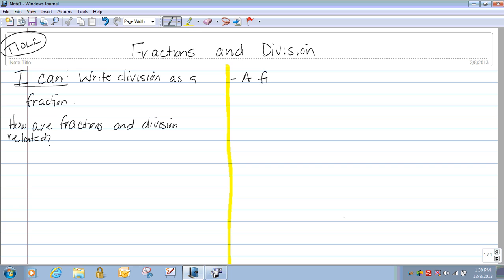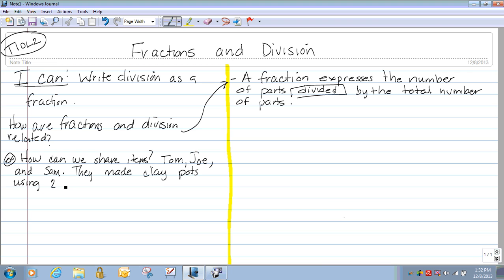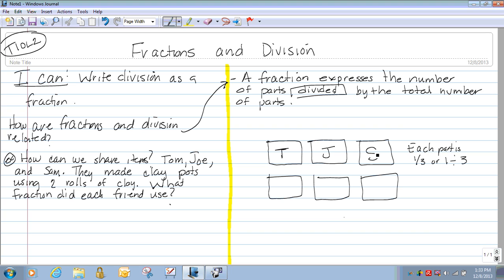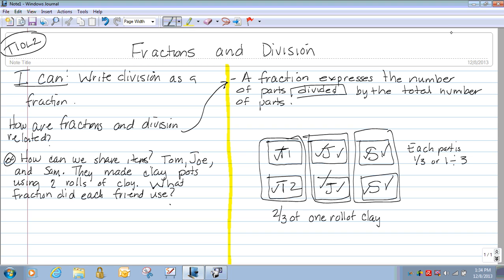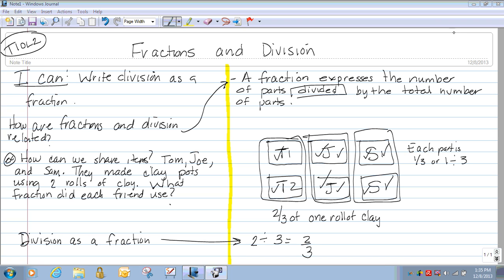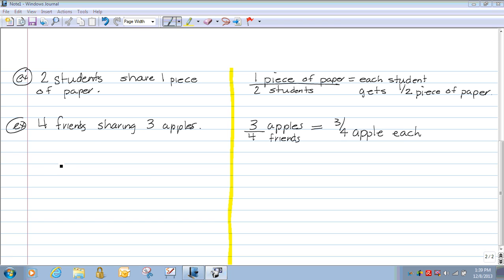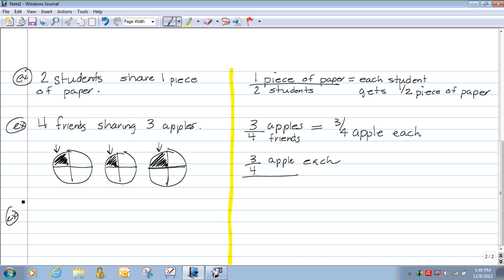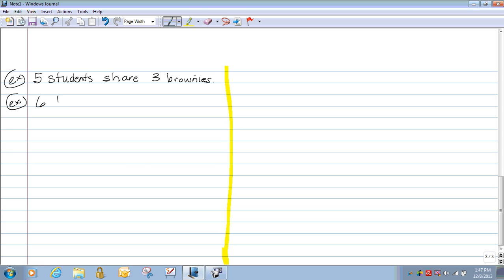Topic 10 L2 Fractions and Division